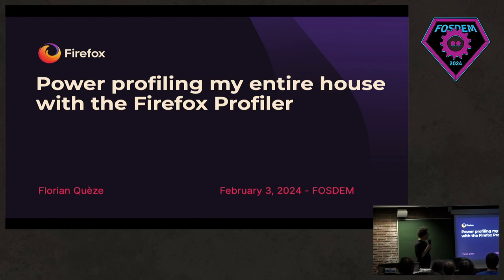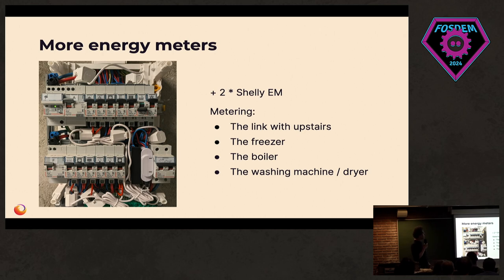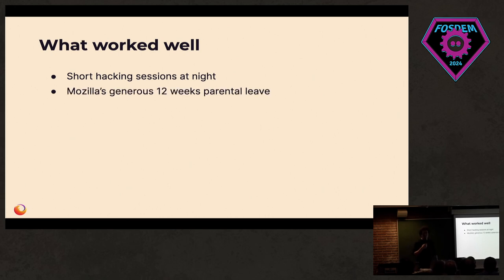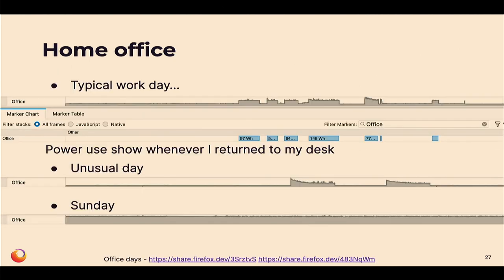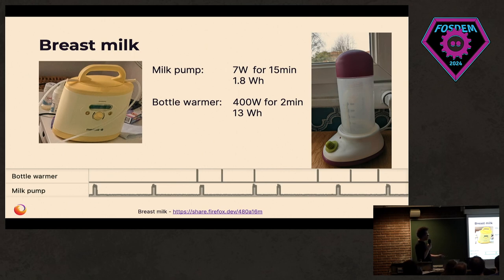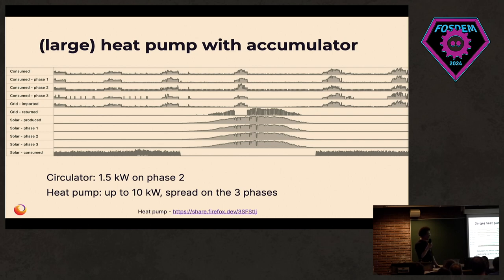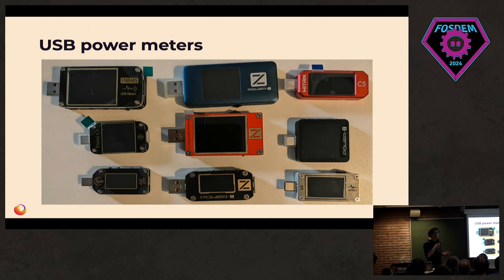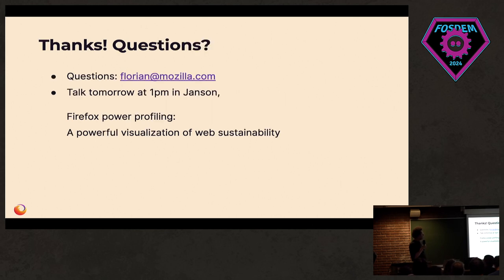FOSDEM 2024 Energy Devroom - Power Profiling my Entire House with the Firefox Profiler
Thank you to FOSDEM for sharing under CC-BY-2.0-BE-DEED

"Power profiling my entire house with the Firefox Profiler" was presented in the FOSDEM 2024 Energy Devroom by Florian Quèze of Mozilla.

After showing last year how built-in power profiling features in Firefox can show very precisely how much power is used by code running in the browser, I will now show how I repurposed this tool to understand how power is used in my house.

I will explain how I installed various power meters in my house, how the data is collected, stored locally, then visualized. I will share how much 'just worked' and how much I had to adapt in the Firefox Profiler to make the visualization suit my needs, and finally show examples of interesting profiles revealing unexpected power use patterns.